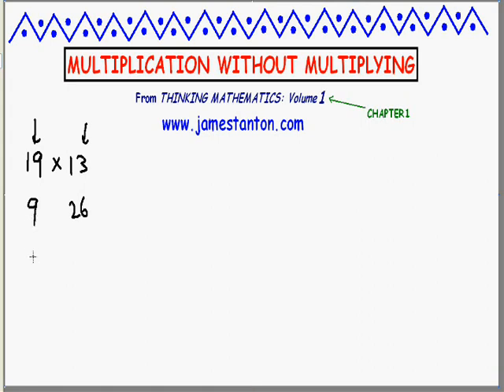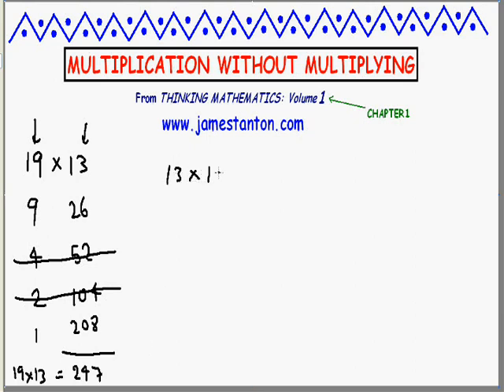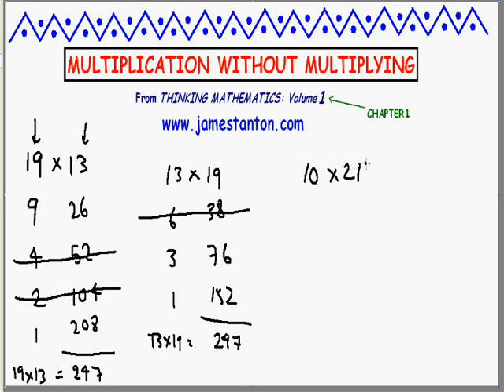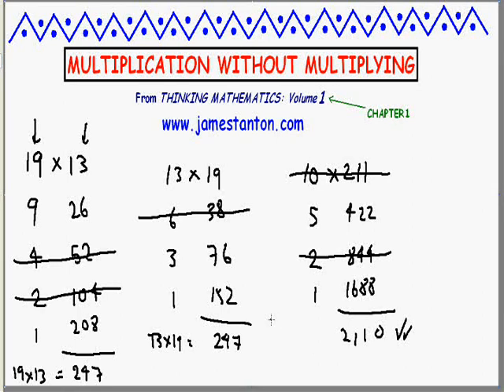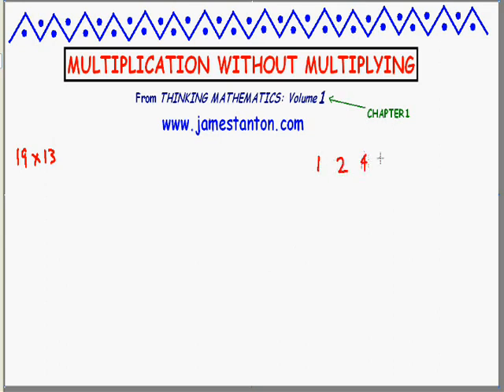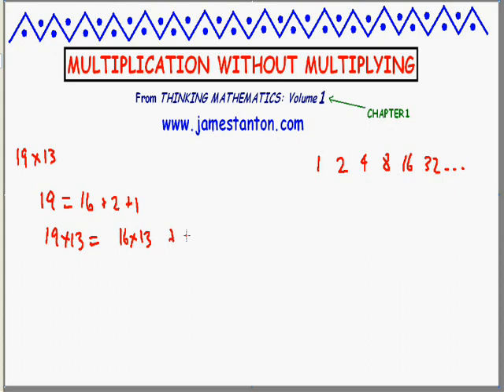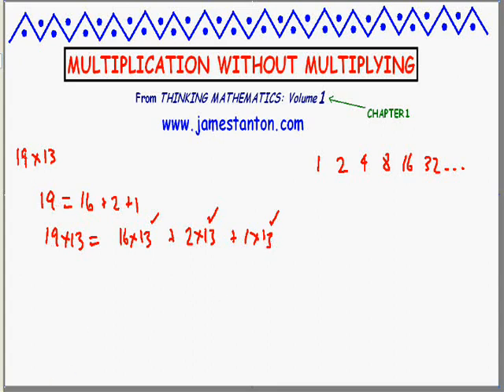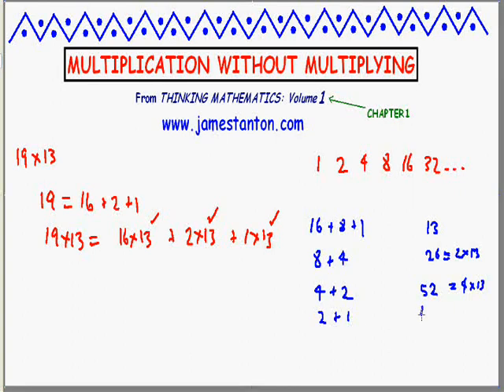Multiplication without Multiplying (Tanton Mathematics)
Here is another clever way to multiply two numbers. Can you figure out why it works before I give things away in the second half of the video?